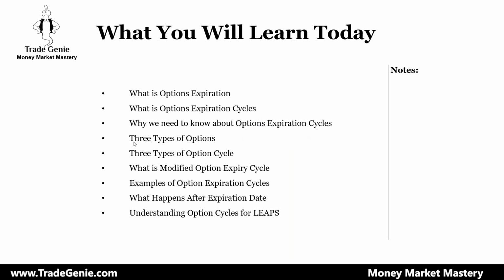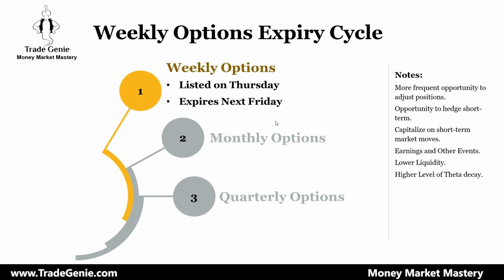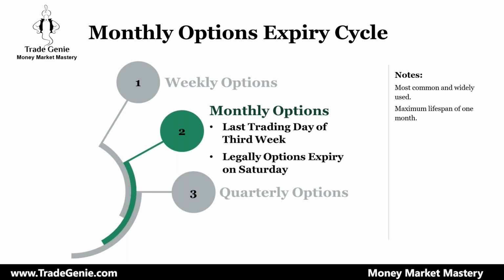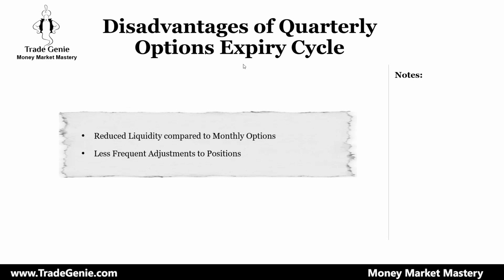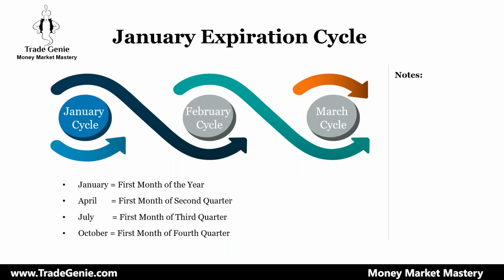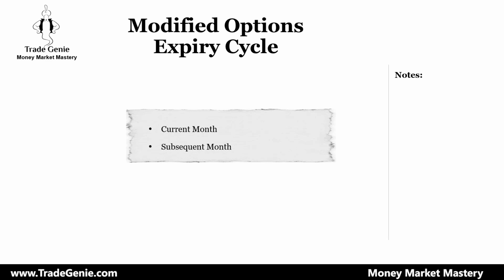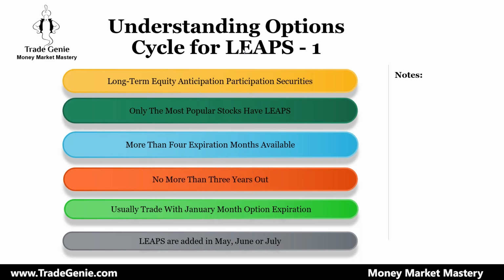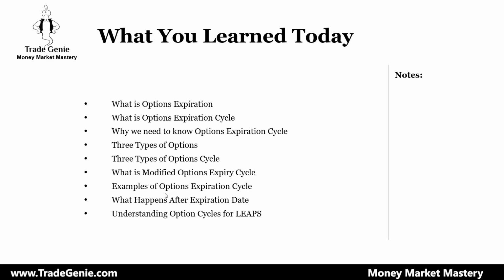Mitigating Risk - Knowing Options Expiration Cycles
In this comprehensive 58 minutes video, we have covered a range of key topics that will empower you to make informed trading decisions and optimize your strategies.

Understanding Different Options Cycles
Gain a deep understanding of the varying monthly, quarterly, and weekly options expiration cycles. Discover how to align these cycles with your unique trading style and objectives, giving you a competitive edge in the market.

Seizing the Benefits and Managing Challenges
Explore the advantages and disadvantages inherent to each options cycle. Learn how to navigate time decay (theta) and volatility effectively, ensuring that your trading decisions are grounded in well-informed analysis.

Positioning Ahead of the News
Uncover techniques that will position you strategically ahead of market-moving news and events. Learn how to leverage options cycles to your advantage during times of economic data releases, giving you the upper hand in your trades.

Enhancing Flexibility and Granularity
Discover the untapped potential of weekly options and how they can enhance the flexibility and granularity of your trading strategies. Dive into the world of shorter timeframes and execute your trades with precision.

Liquidity and Easy Entries/Exits
Identify which options cycles offer superior liquidity, ensuring effortless entries and exits from your positions. Learn invaluable strategies for managing your trades seamlessly within cycles marked by higher liquidity.

Exploring Open Interest and Volatility
Understand the pivotal role of open interest in options trading and how it influences your trading outcomes. Uncover which options cycles hold greater open interest and are potentially less volatile, aiding you in crafting stable strategies.

Modified Options Expiry Cycle
Delve into the purpose and implications of modified options expiry cycles, and learn how to adapt your approach accordingly. Equip yourself with the knowledge to thrive in the face of these unique cycles.

Unraveling LEAPS Options Expiration Cycles
Take a deep dive into the world of Long-Term Equity Anticipation Securities (LEAPS) and their intricate options cycles. Understand their profound significance in long-term trading and investment strategies.

Whether you're a seasoned trader or just starting out, this video is your gateway to mastering options expiration cycles and elevating your trading game. Don't miss out—watch now and revolutionize your trading strategies!

Head Office:
Trade Genie Inc.
315 South Coast Hwy 101,